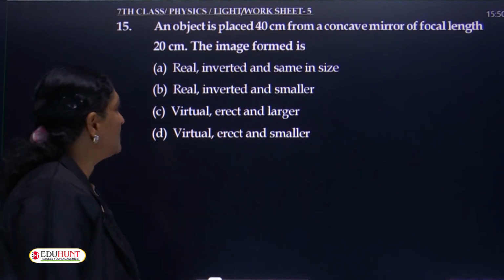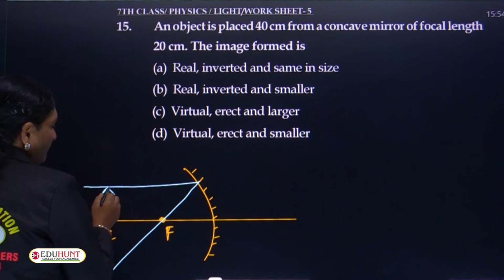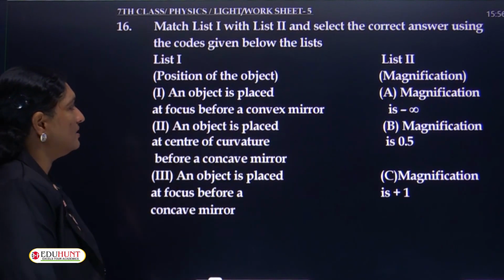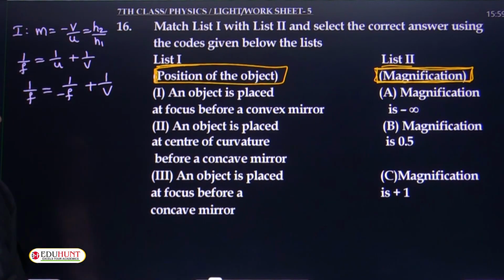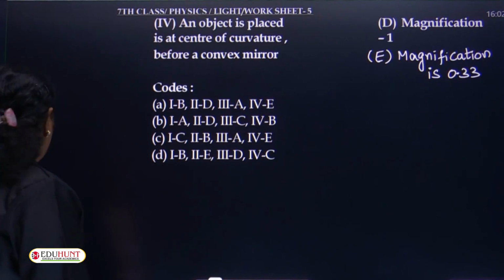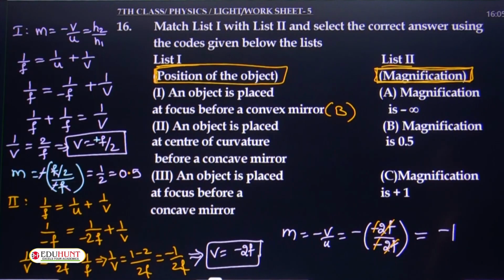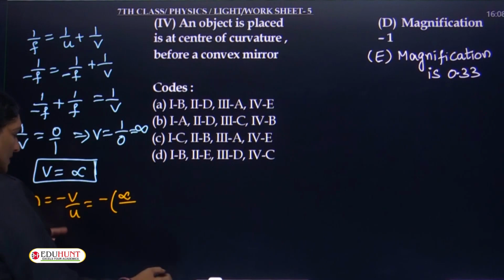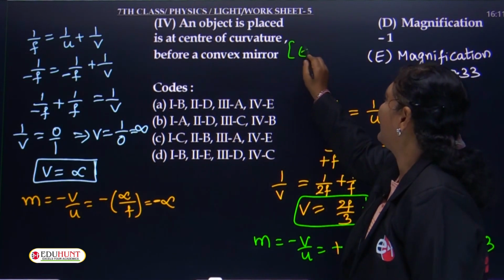25 WORKSHEET 5 Q NO 15 TO 16